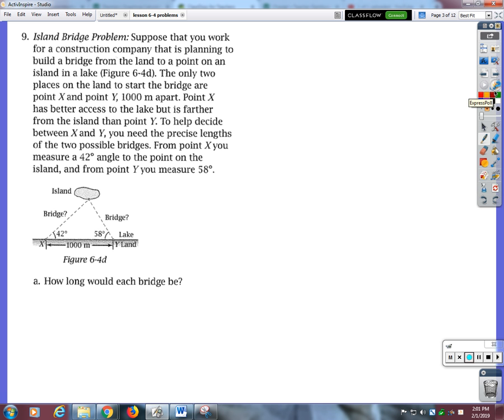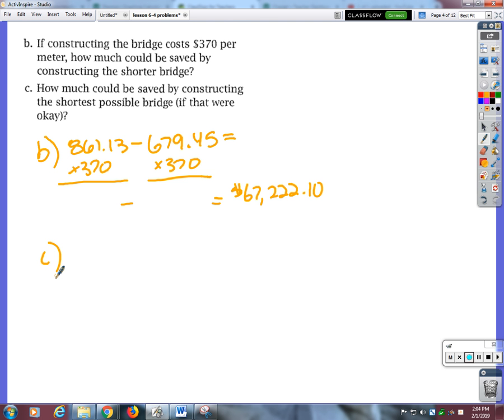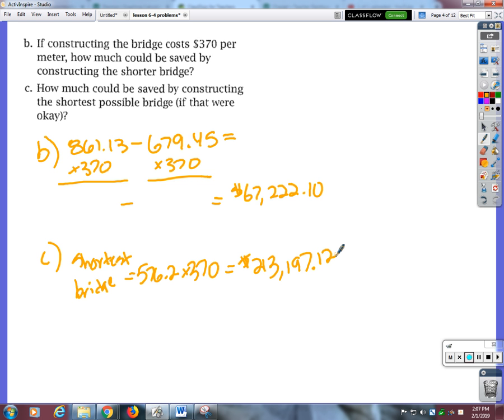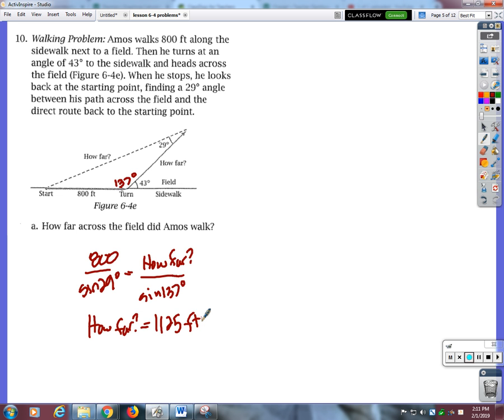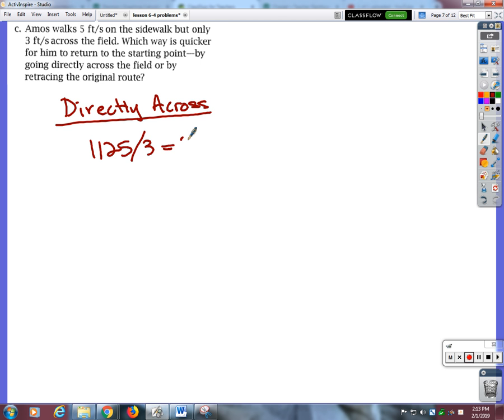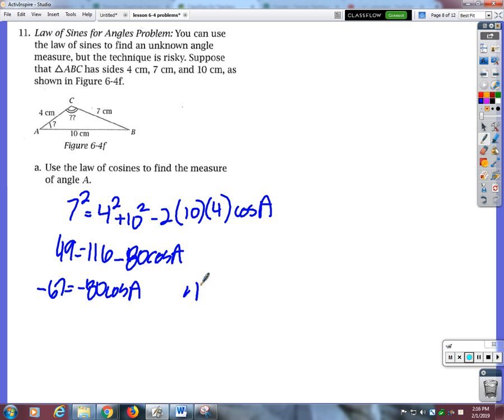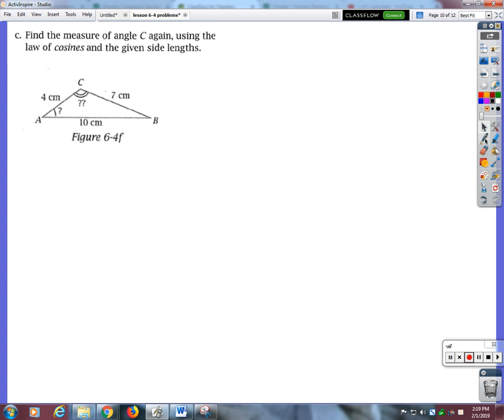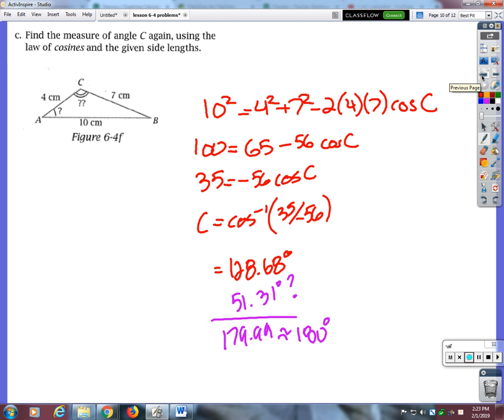ma 2 1